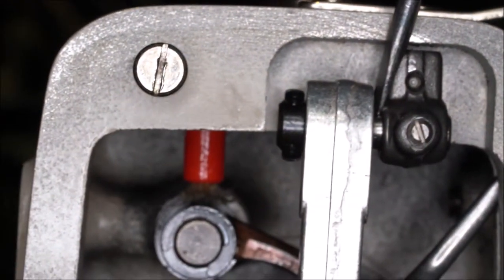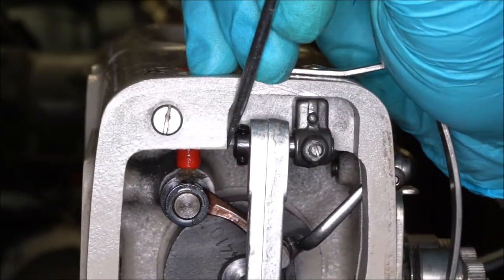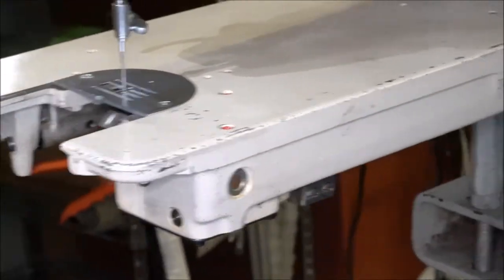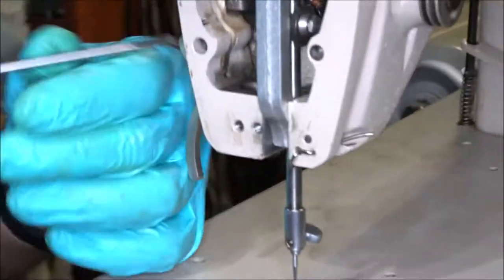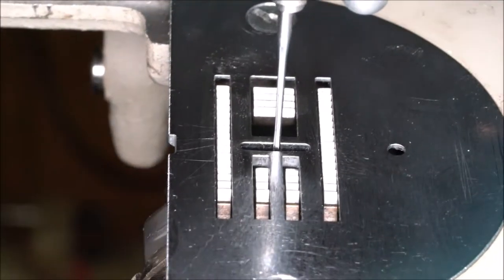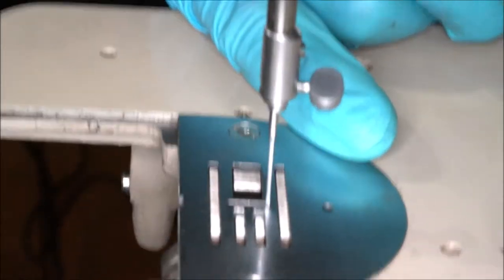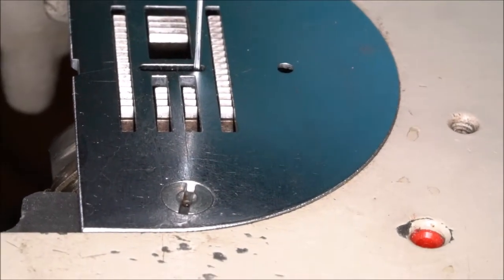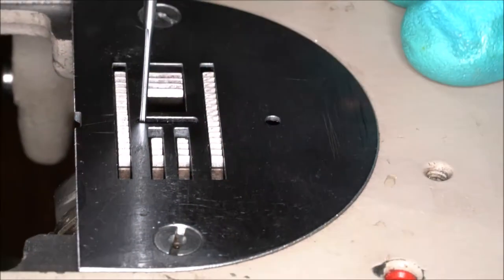Adjusting a Bernina 217 industrial sewing machine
Former Bernina chief mechanic Neal Iund demonstrates how to adjust a Bernina 217 industrial sewing machine.  Iund received his training under the tutelage of Swiss factory technicians in Salt Lake City, and also at the Bernina Factory in Steckborn, Switzerland.
In 1982, Iund achieved his first independent sewing development success with a long-arm custom machine that was created to sew carbon laminates for NASA’s Space Shuttle Program. One year later he began to develop and manufacture a line of similar machines for the quilting industry.
The Legacy I was the first long-arm artisan, “sit-down” quilting machine introduced to the market. The machine was of extraordinary quality, modeled after the benchmark Bernina 217 and later the 217N. Other Iund designed and built sewing machines are currently used in making sails, wing fabric for hang gliders, flags, aerospace applications, and assorted other industries involved in sewn fabrics and materials.
For more information about Neal Iund and how to have him service your Bernina sewing machine please
I apologize for the shaky cam and sometimes out focus shots, but the camera was hand held I tried to follow him he was rebuilding my sewing machine.